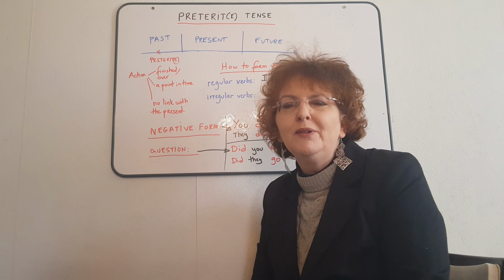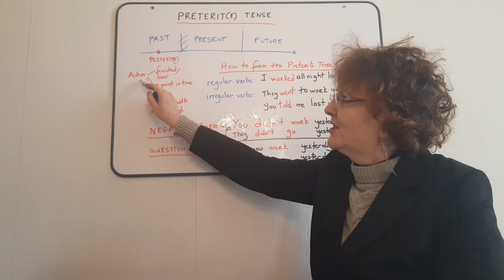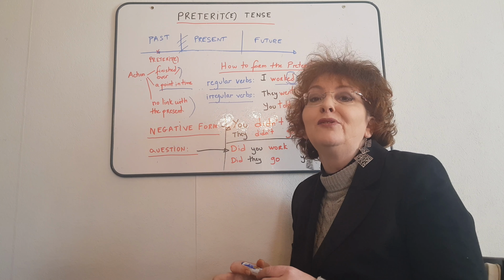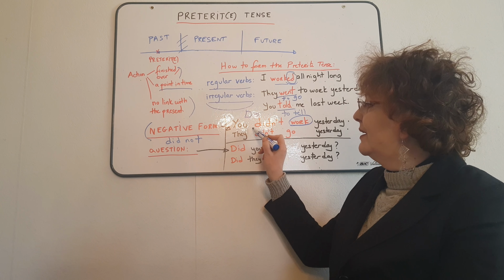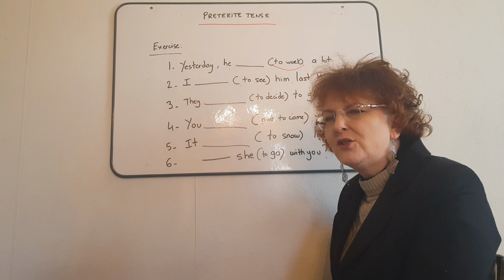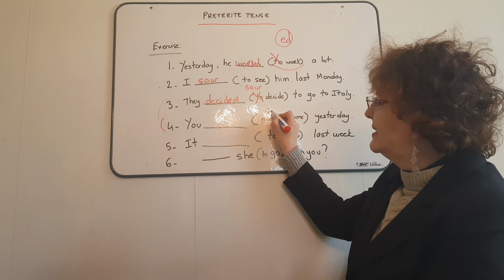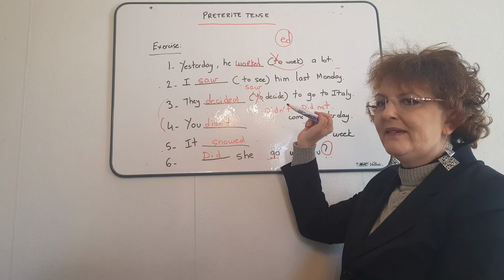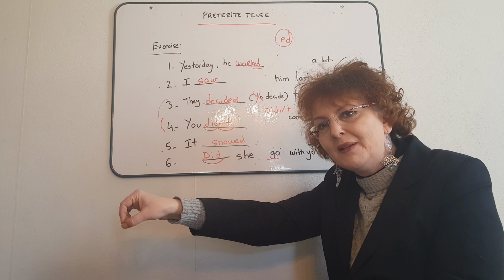ENGLISH MADE EASY Preterite Tense English Version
How and When to use the Preterite Tense in English